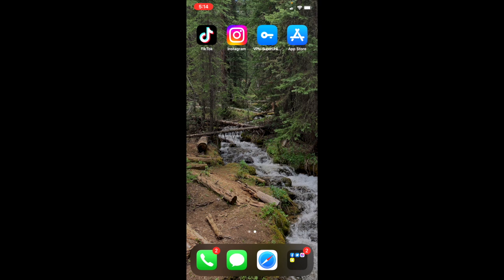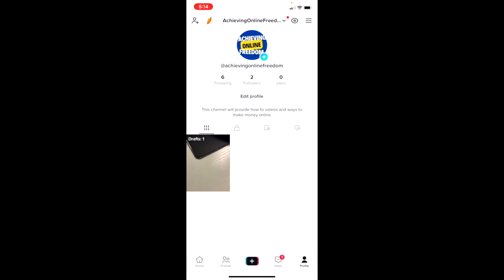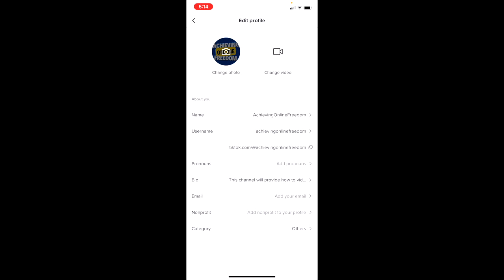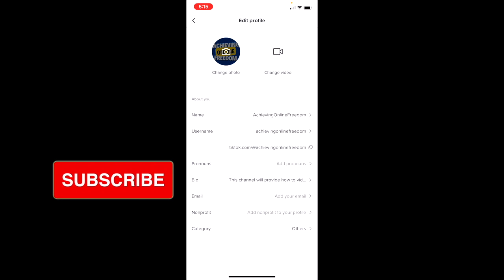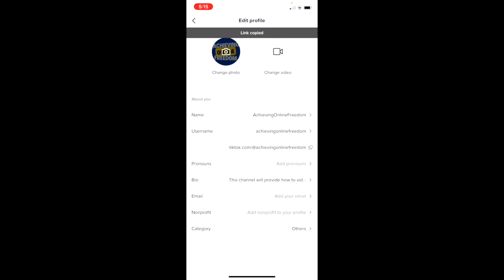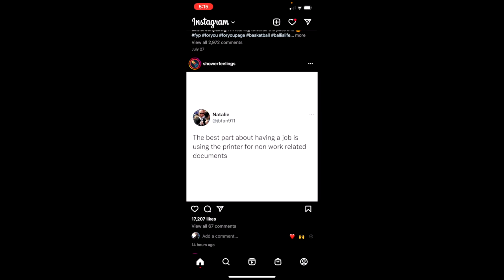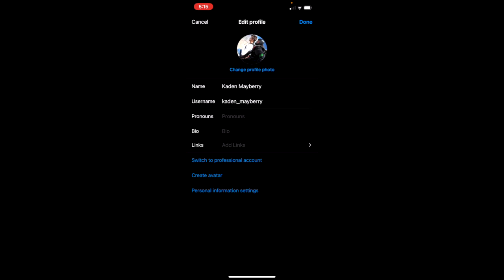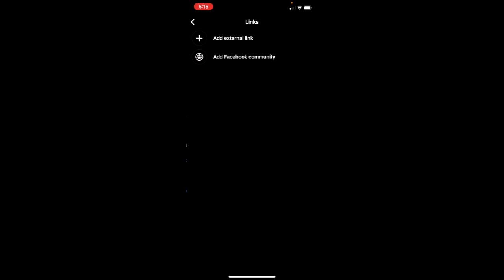How to Add TikTok Link to Instagram in 2022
Learn exactly how to add TikTok link to your Instagram. It is very simple to do and doesn't take long at all. First, you need to go to your TikTok profile and copy the link. You then want to go over to your Instagram bio and add it where it says links. Watch step by step in this video on how to do it.